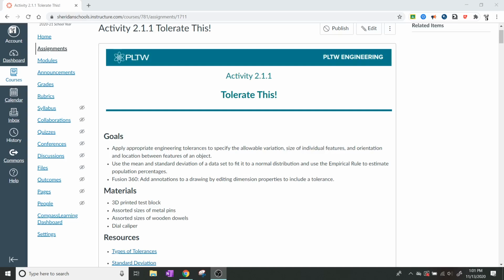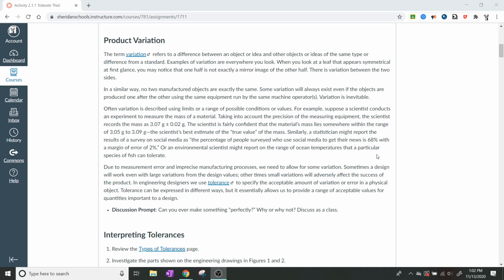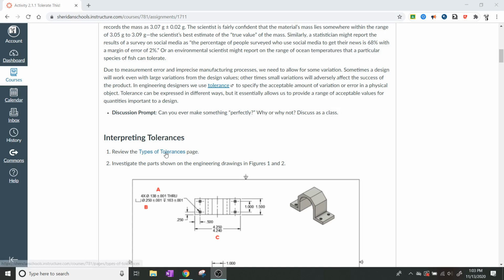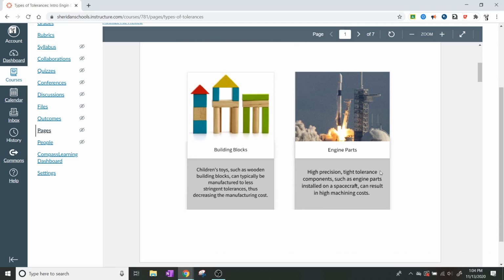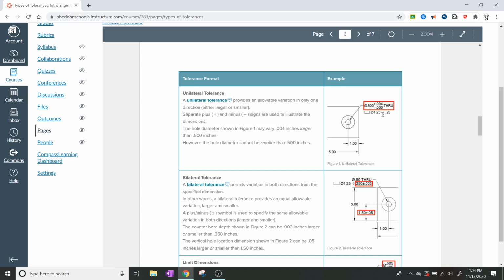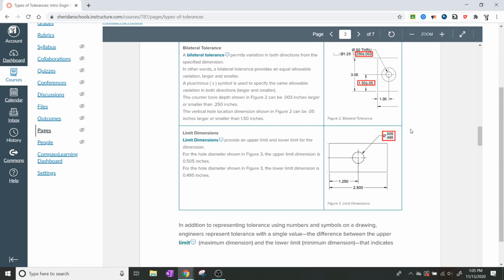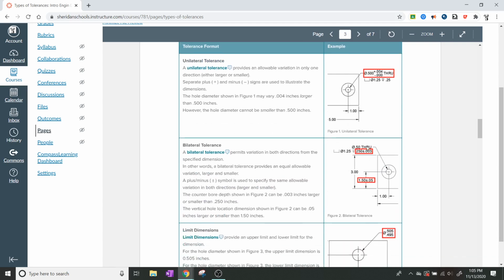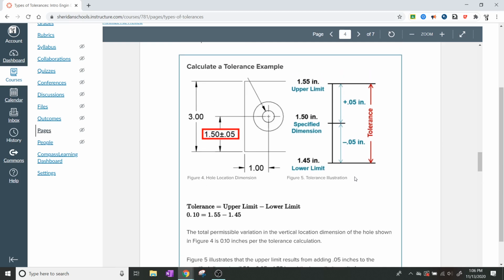IED 2.1.1 - Tolerate This! - Part 1 - What is Tolerance?